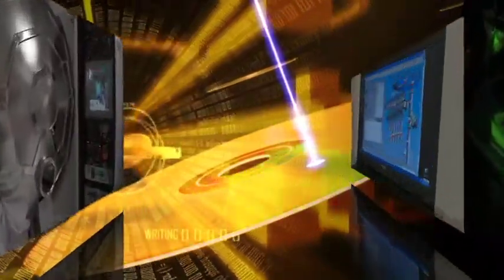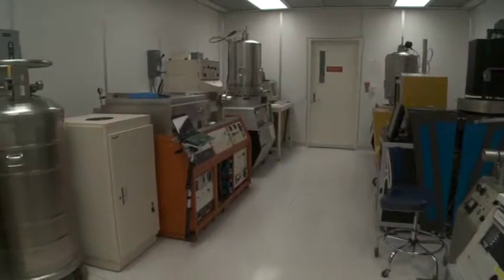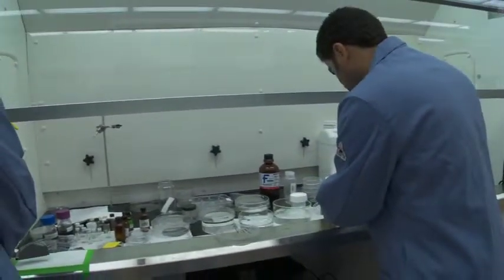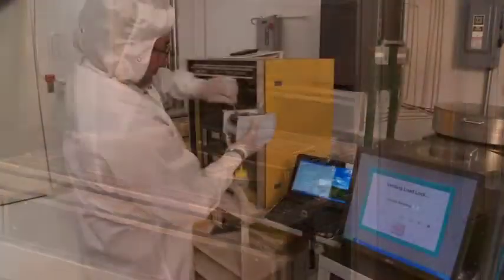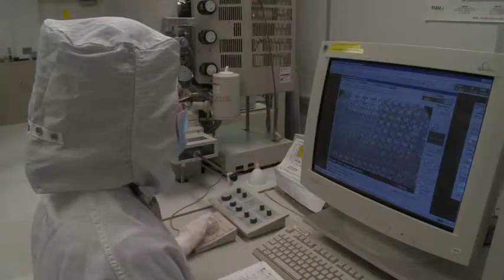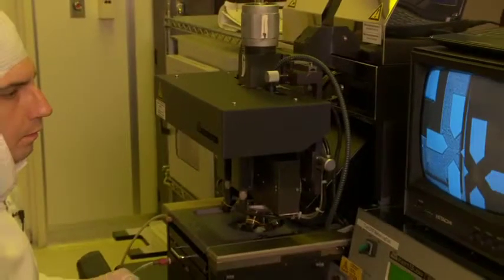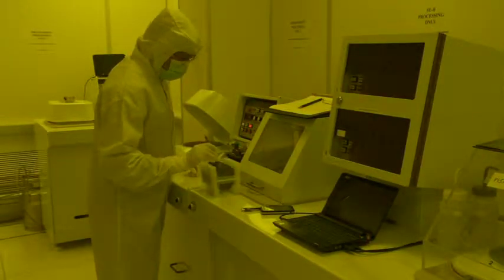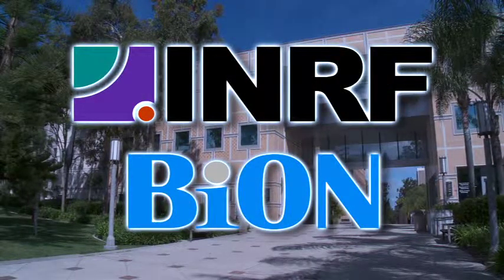INRF BION Micro and Nano Technology at UC Irvine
The Integrated Nanosystems Research Facility at The University of California, Irvine (INRF UCI) is dedicated to developing and promoting micro and nano technology through research, education and outreach. The INRF advances multidisciplinary research through fostering communication between traditionally distant fields such as bioscience and engineering and by enlisting researchers from diverse backgrounds. The facility is a 8,600 square foot class 100/1,000/10,000 clean room equipped with all the major devices for micro and nano fabrication. Capabilities include such diverse disciplines such as MEMS, biology, chemistry, optics and physics equipped with all the major devices for micro and nano fabrication. Our facilities are available to our distinguished faculty and students along with other academic institutions and industry. We welcome you to visit us, take a tour and join us in performing high quality research at our world class facility to engineer the microworld.